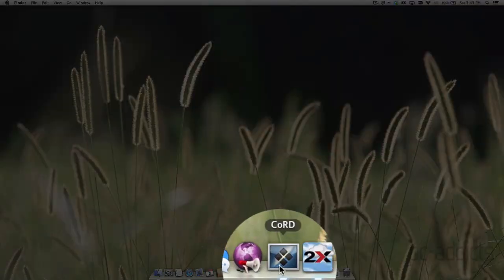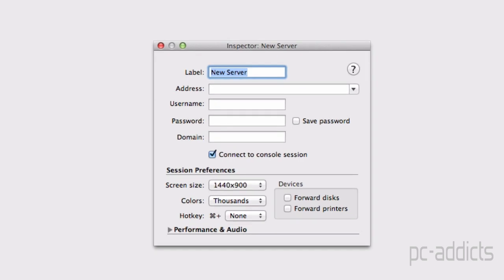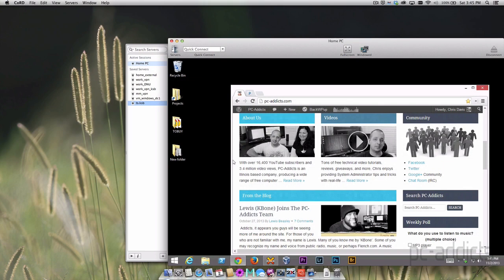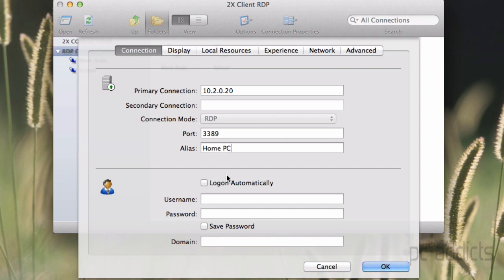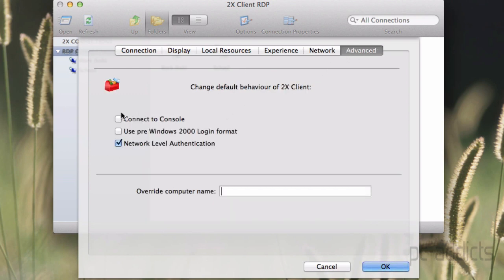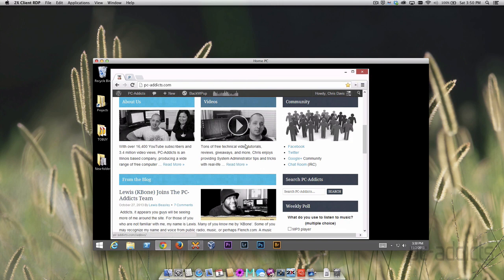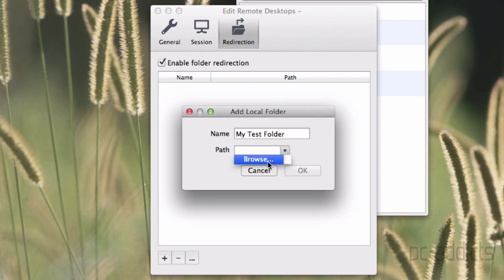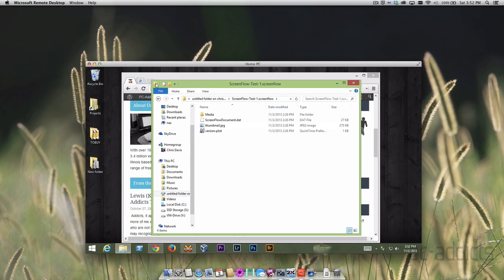3 Remote Desktop Apps for Mac OS X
Best remote desktop app for Mac OSX? Well, here are 3 RDP applications that I have used to connect to Windows 8.1, servers, and more from my Mac OS X Mavericks.

Here we look at 3 of my favorite remote desktop clients for Mac:
Microsoft Remote Desktop for Mac
2X Client for RDP/Remote Desktop
CoRD